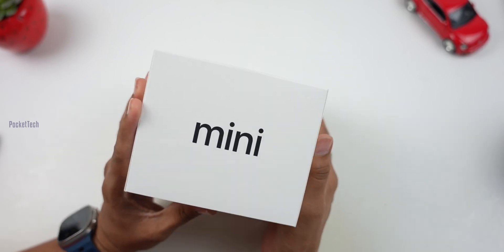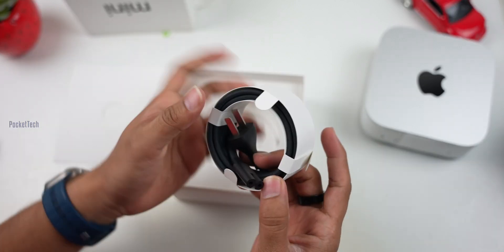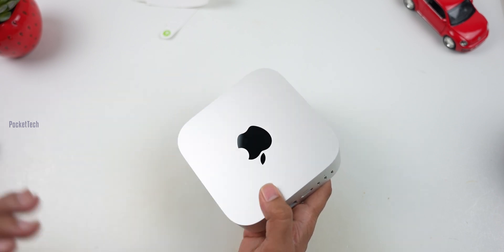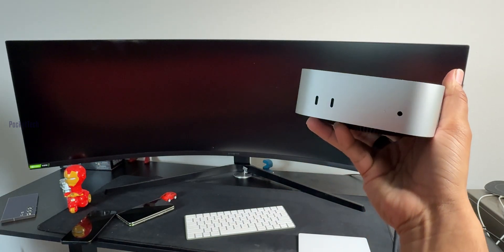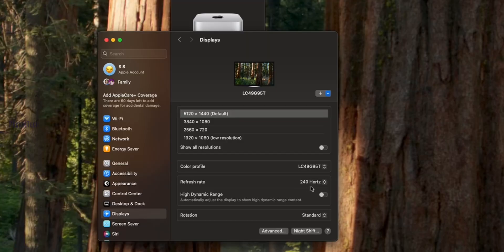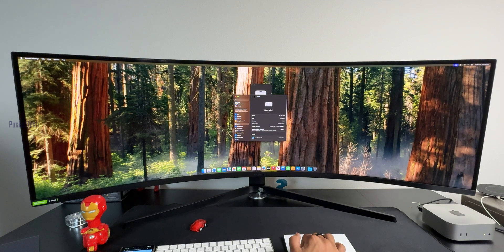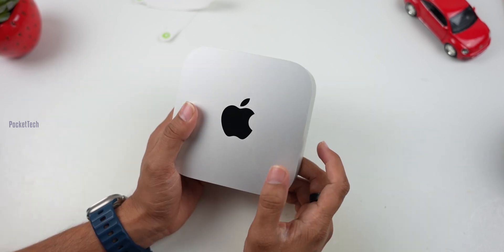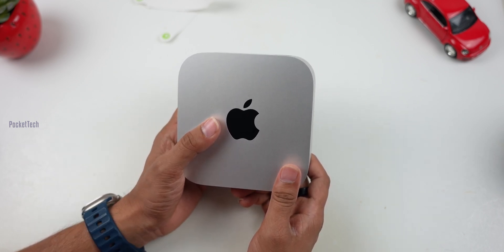M4 Mac Mini Unboxing | Built The Perfect Mac Mini Workstation in 2024?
Hello Viewers, This video is all about  M4 Mac Mini Unboxing All New Features | Missing Features Major Software Update in iPad Mini are Mentioned in the video ..if you like this video please like and share to show your support, it makes Me do more videos...🙏

timestamps:-
00:00 - Intro
00:31 - Unboxing
1:44 - Connections & Ports
2:27 - Design
2:44 - Display Support
3:11 - Setup Process
5:15 - Chipset M4 & Apple Intelligence
6:37 -  M4 Pro Upgrade on Mac mini
7:25 - conclusion